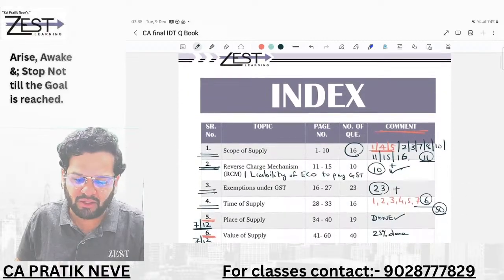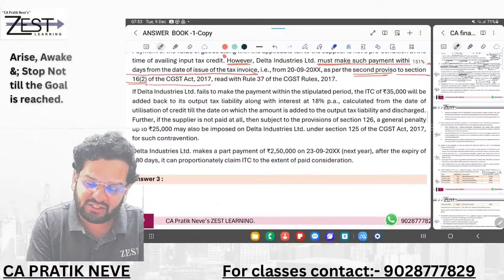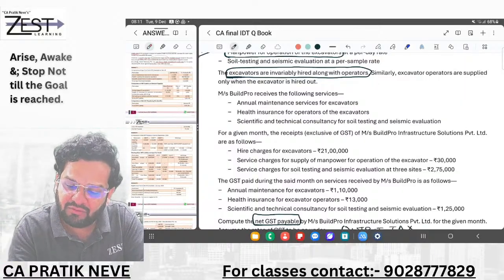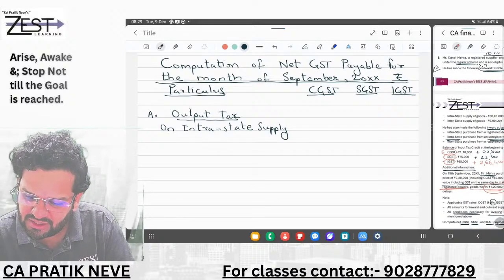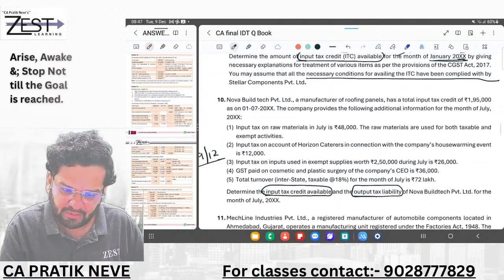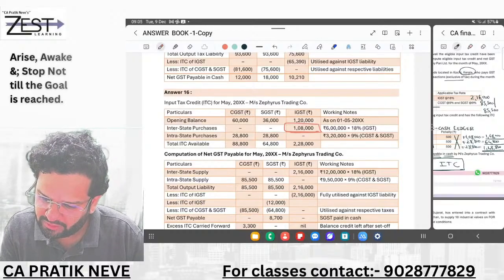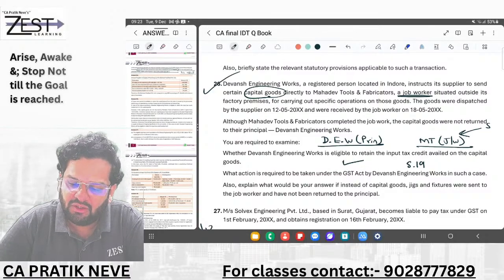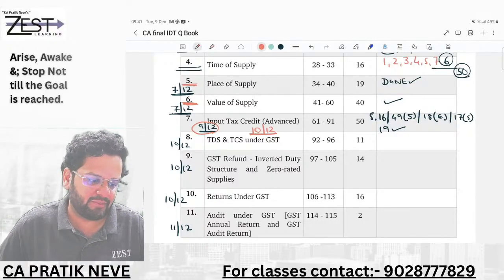SUMS SOLVING BATCH - CA FINAL IDT - Session 6.